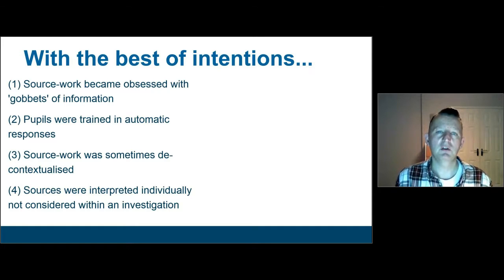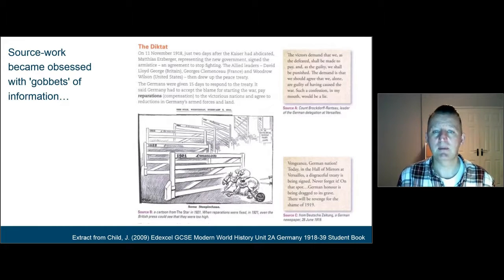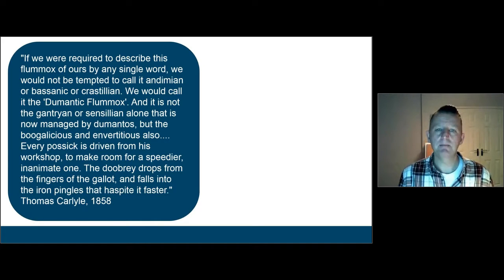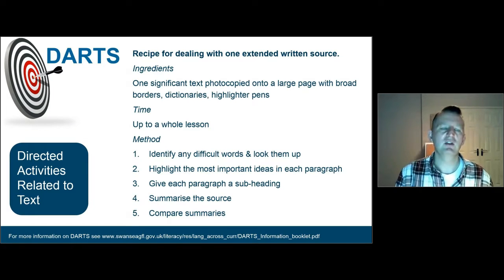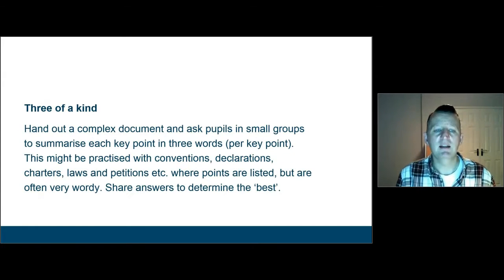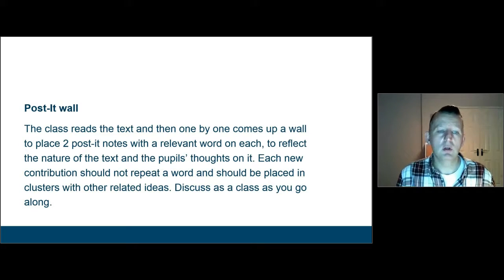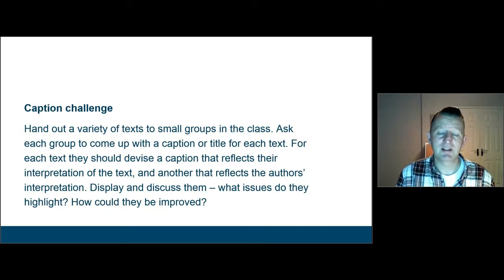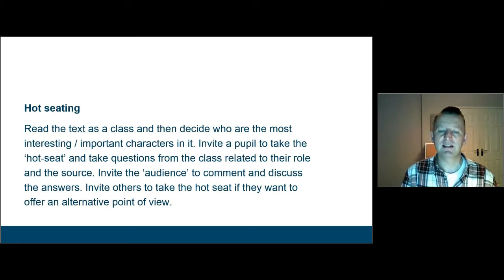Lecture 3-2 Teaching about evidence and enquiry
In the second part of the lecture I turn to consider some of the practical classroom strategies teachers can use to develop children's understanding and use of evidence in their history enquiries.